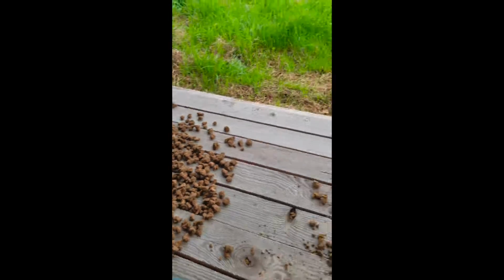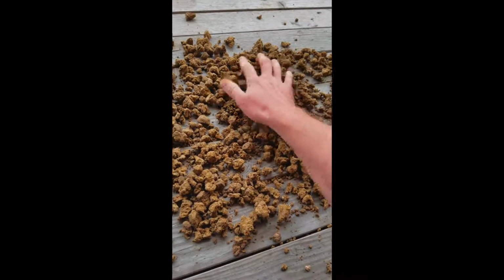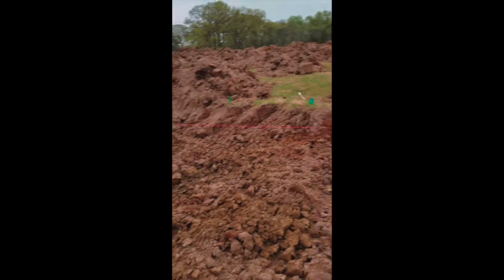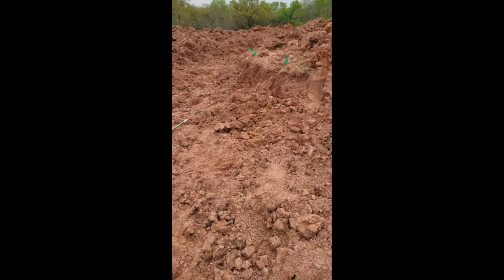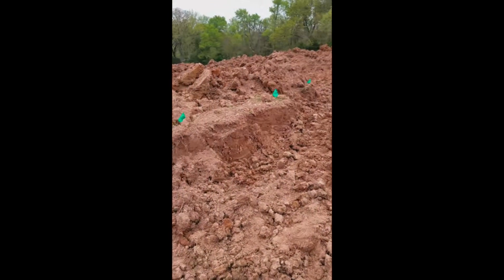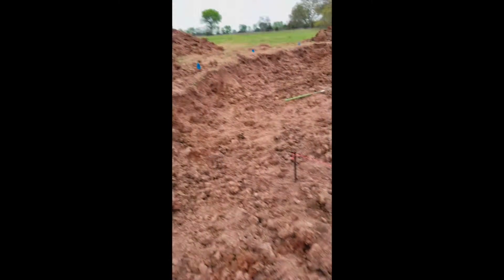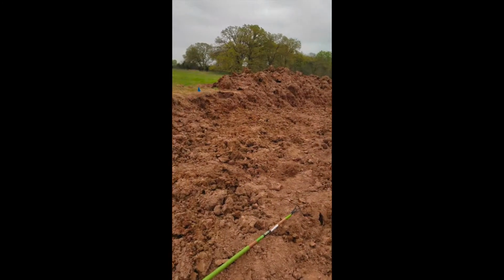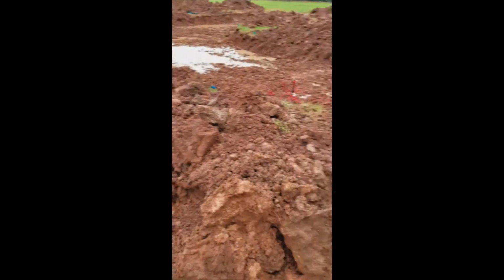Texas Earth Dome Build Ep 2: Soil Test and Drainage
This is the second video of our super adobe home build series. We would like to thank Cal Earth Institute for inspiring us to take on this project.

Disclamer: We are by no means professionals at building earth domes. Proceed at your own peril.

Location: Northeast Texas